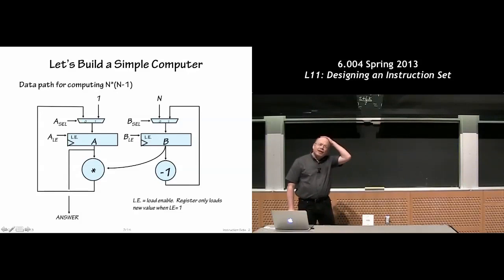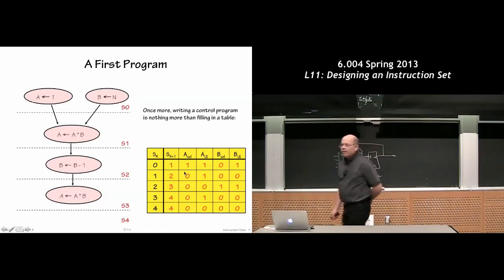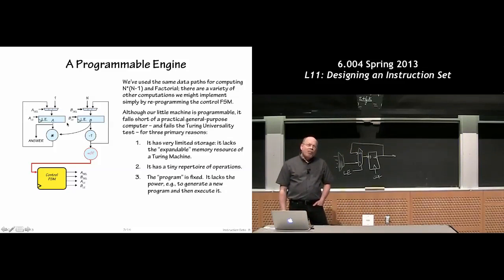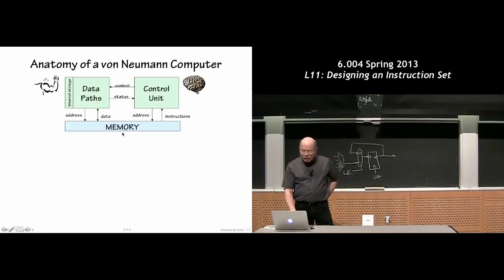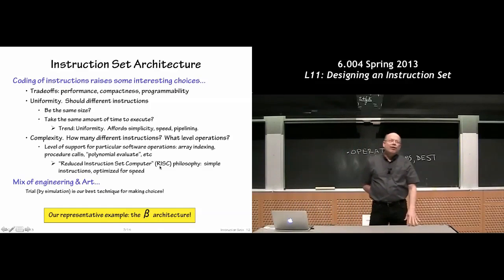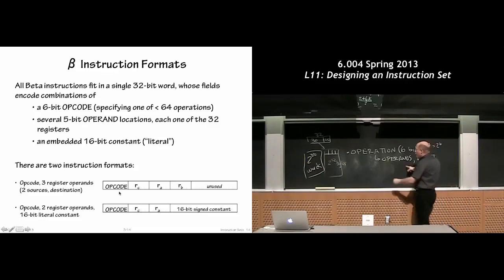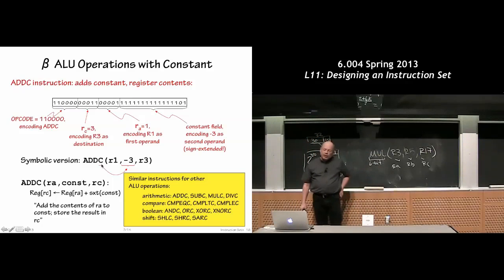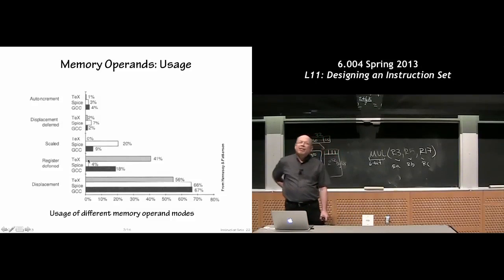MIT 6.004 L11: Designing an Instruction Set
Spring 2013